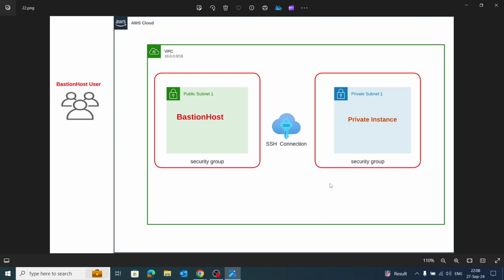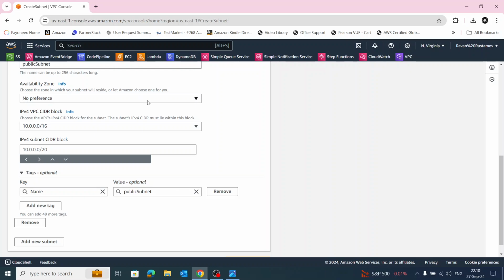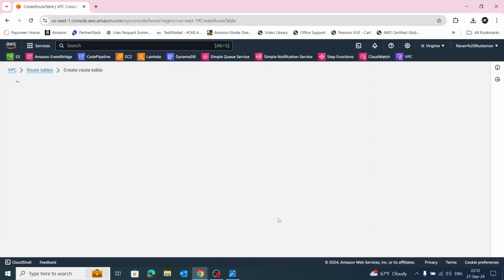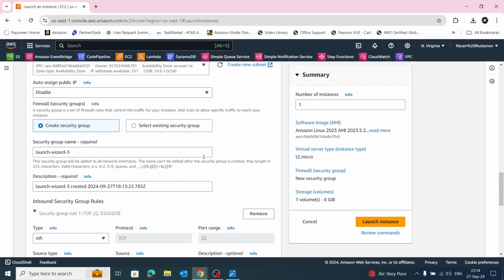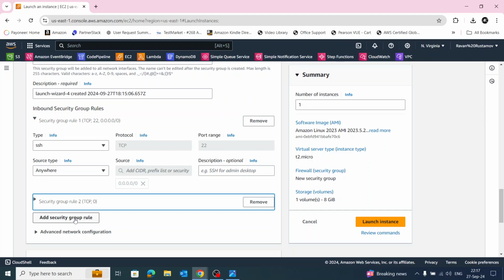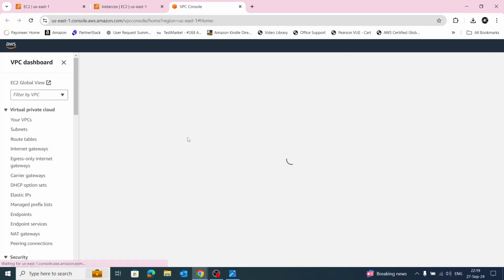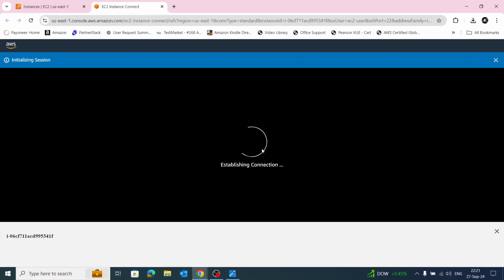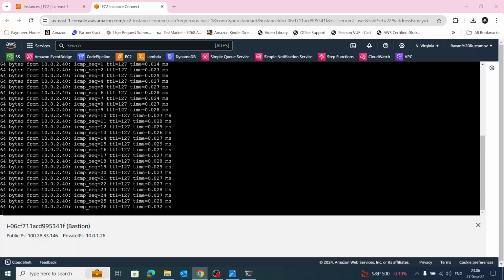Configuring Bastion Hosts for Secure EC2 Access | Step-by-Step Lab Guide | By 3xAWS Certified Ravan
In this video, we'll walk you through a Step-by-Step Lab on how to configure Bastion Hosts to securely access your private EC2 instances in AWS. This practical guide is perfect for beginners and experienced professionals alike, covering the essentials of setting up bastion hosts, managing key pairs, and securing EC2 access. By the end of this tutorial, you'll have a solid understanding of how to securely connect to private instances without exposing them directly to the internet.

What You'll Learn:

What is a Bastion Host and why you need it.
How to configure a Bastion Host on AWS.
Managing SSH keys and secure connections.
Best practices for securing access to private EC2 instances.
🔗 Useful Resources:

AWS Documentation
Key Pairs in AWS